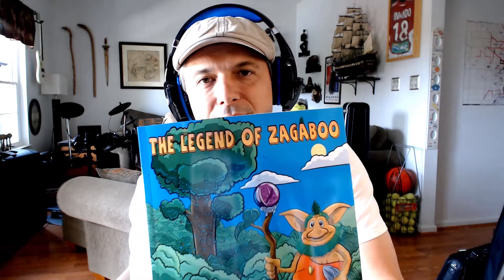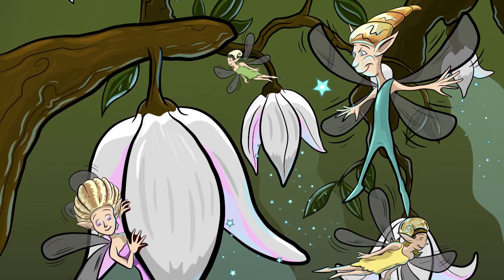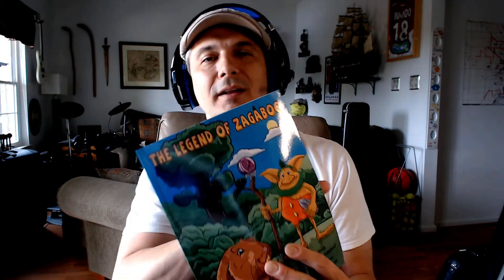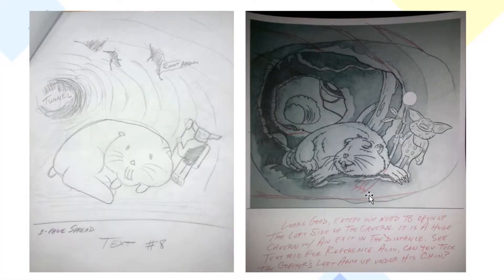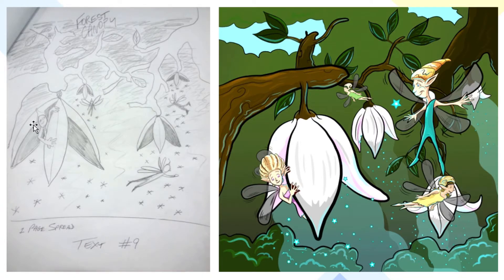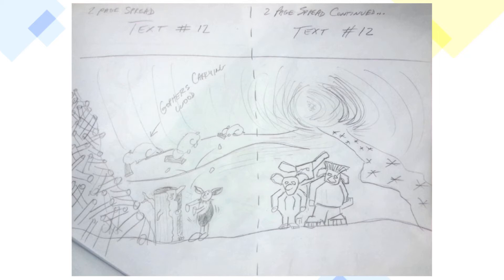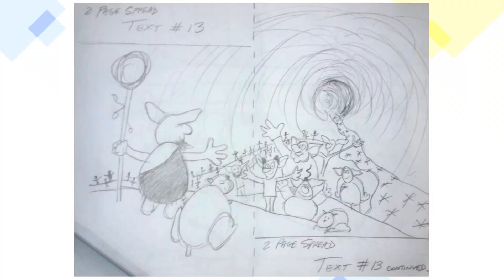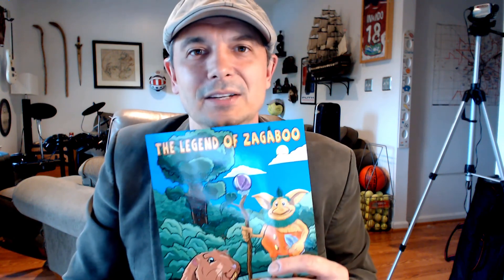Behind the Scenes with Zagaboo: Episode 3 - How I Made The Legend of Zagaboo (Part Two)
This is part two of a 3-episode reading of my book and a behind-the-scenes look at the making of The Legend of Zagaboo.  In this episode, children will enjoy the middle part of the story, the illustrations, the sound effects, and of a look at how the author made the story they love!